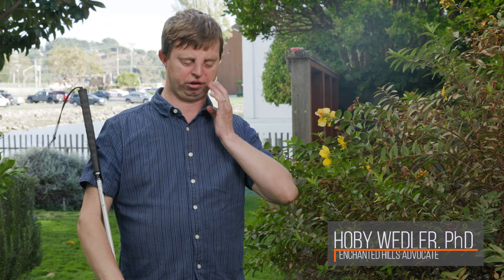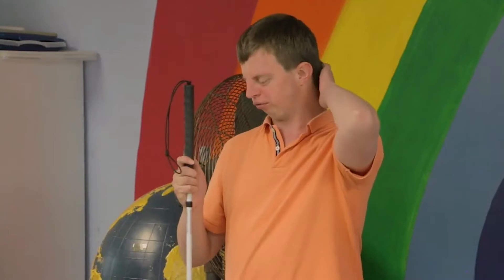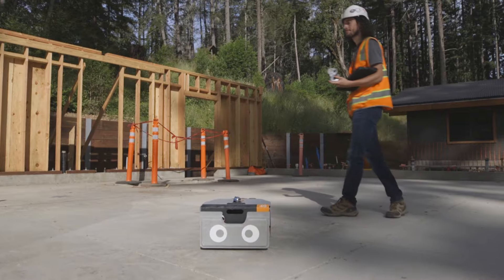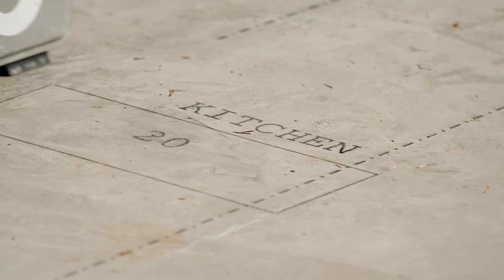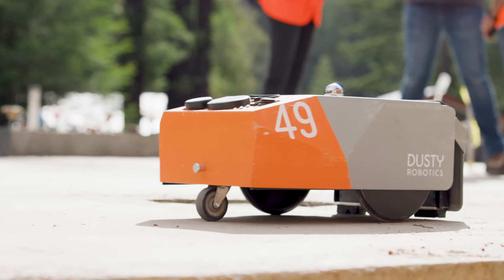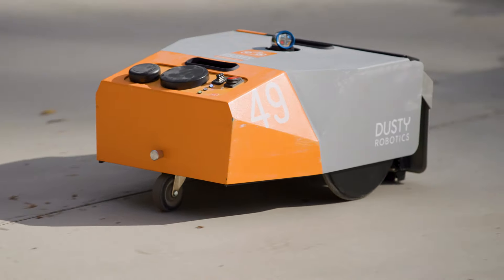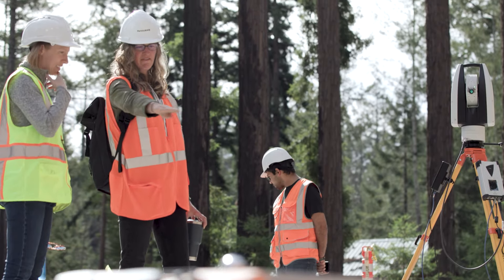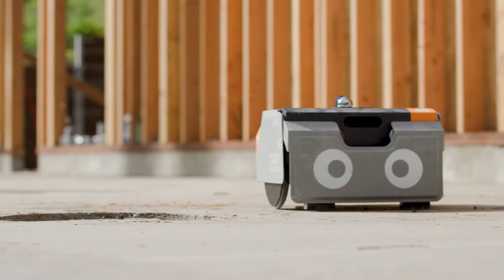Dusty Robotics + Perkins & Will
Robotic layout eliminates time-consuming RFIs. Everyone reviews the plan in real time, right on the slab. Detecting and resolving conflicts in person improves communication, accuracy, and efficiency. Want to learn more about how Dusty works for architects?